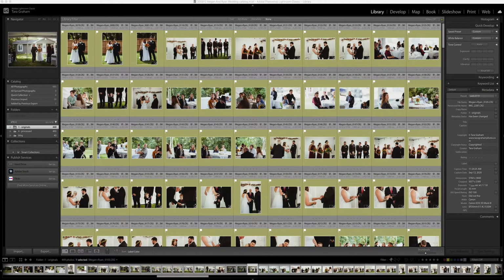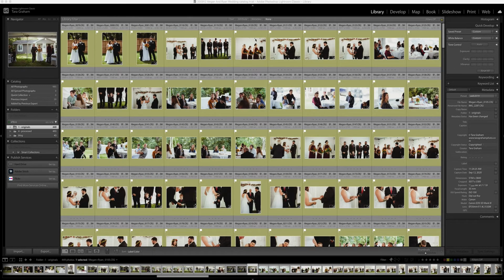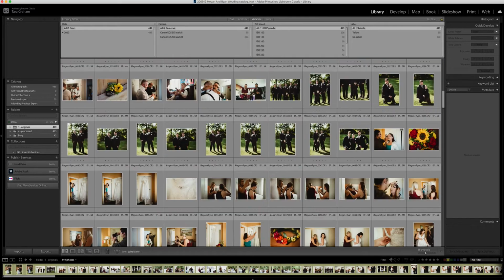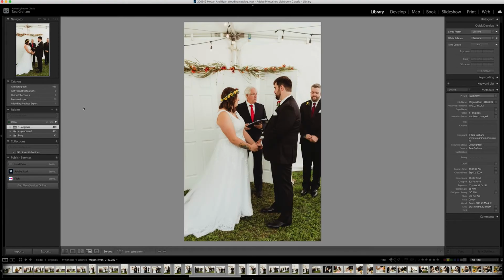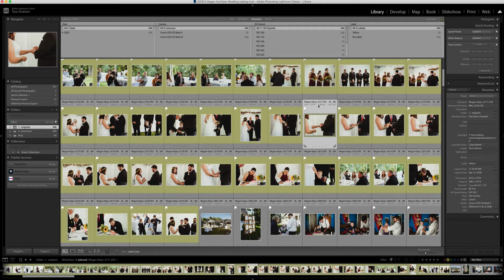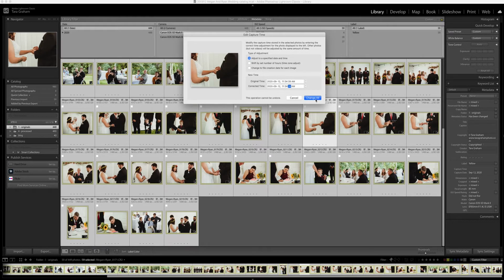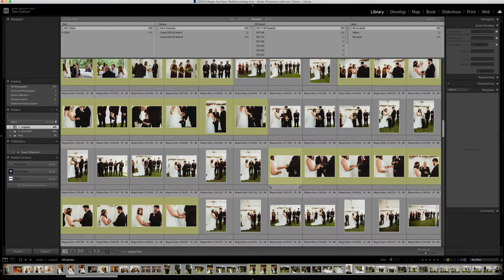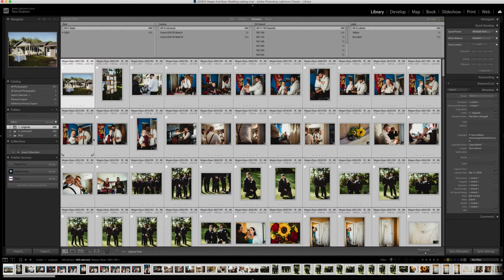Time Sync Images from Multiple Cameras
This video will show you how to sync the time on images from different cameras in Adobe Lightroom.

Forgot to set the time to match on all your camera bodies? Or maybe you hired a second shooter and their camera clock was a few seconds off from yours, and now key moments from the day are just slightly out of order.